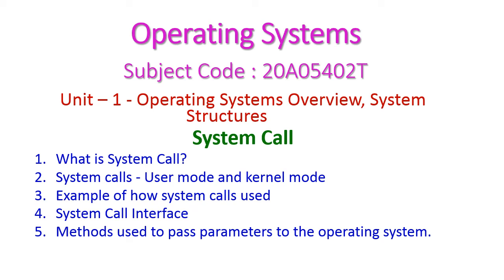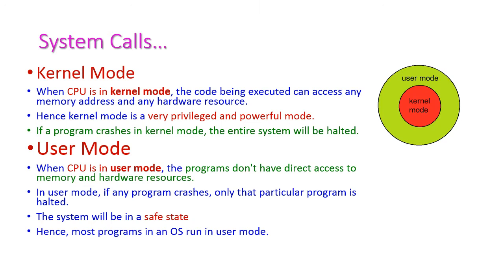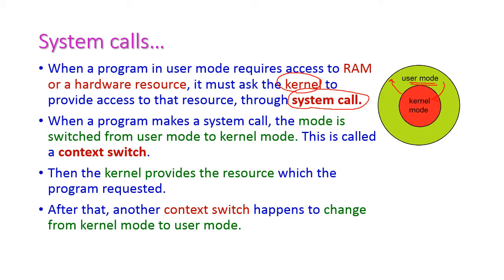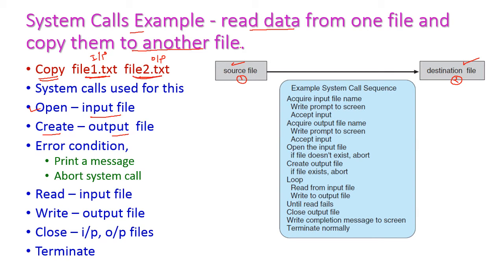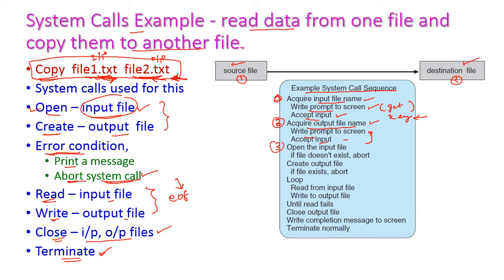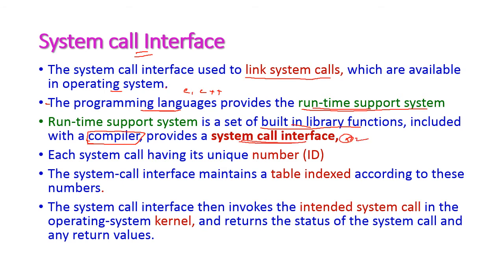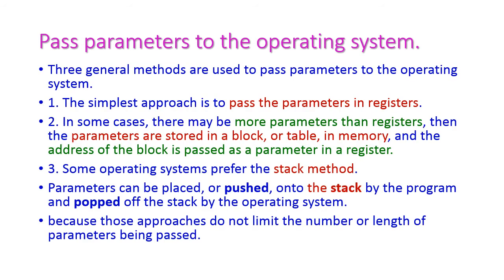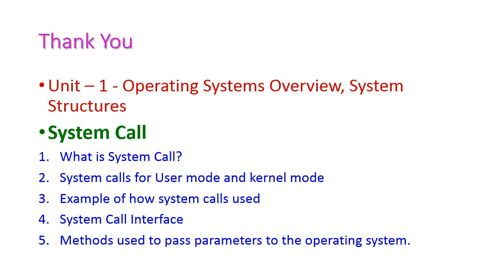System Calls-Operating Systems-Unit-1-20A05402T